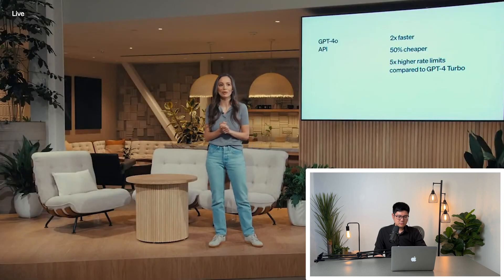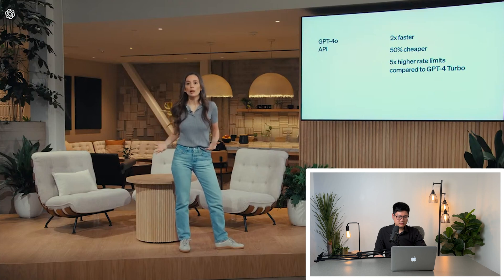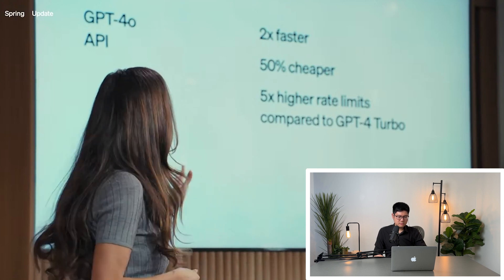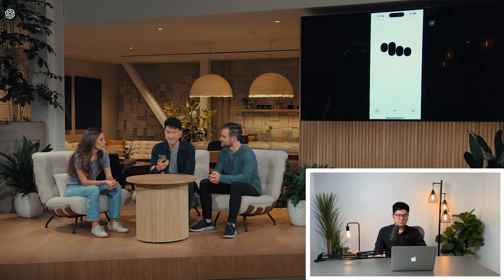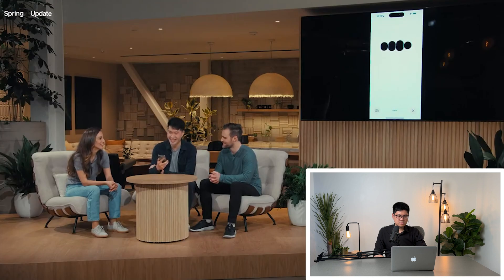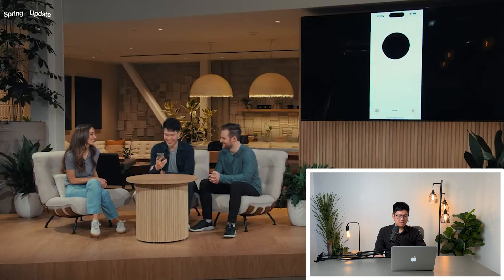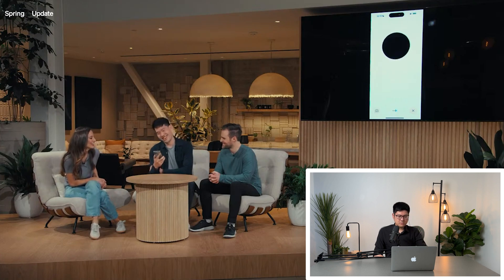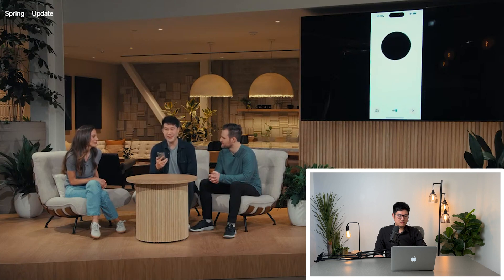Reacting to GPT-4o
Here are my thoughts about the new demo from Openai unveiling GPT-4o